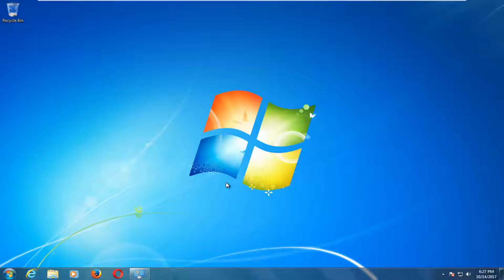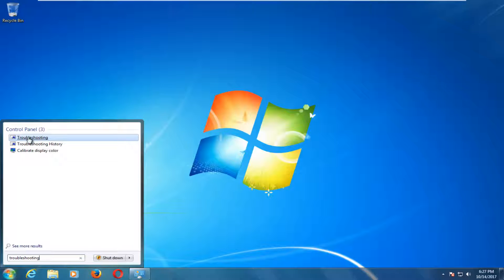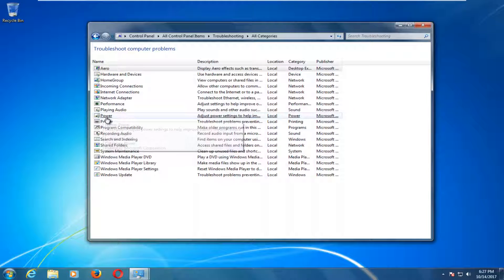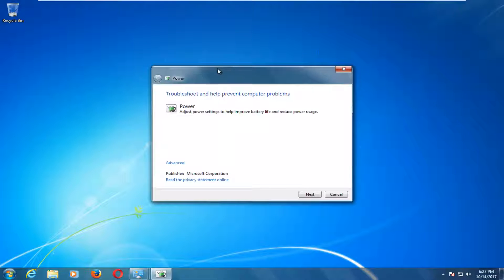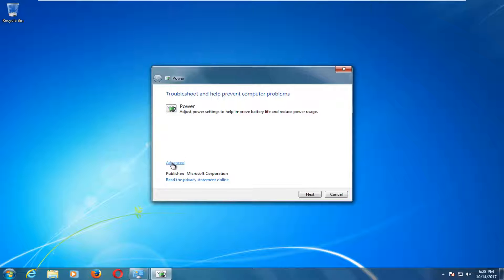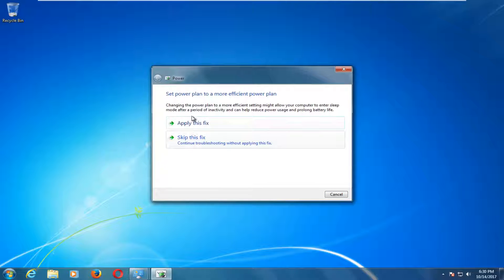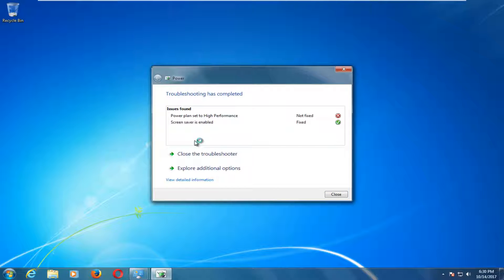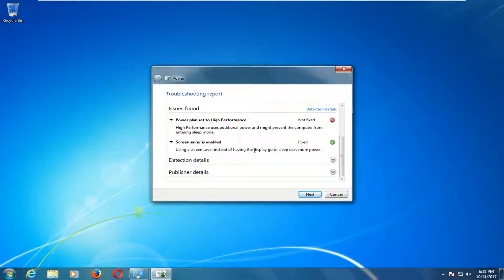How To Troubleshoot Power Issues In Windows 7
Laptop Battery "plugged in, not charging" is a video that shows you how to do a free & easy battery calibration. Plugin not charging is simple to fix. This laptop battery not charging fix solution is simple to do in only a few steps.